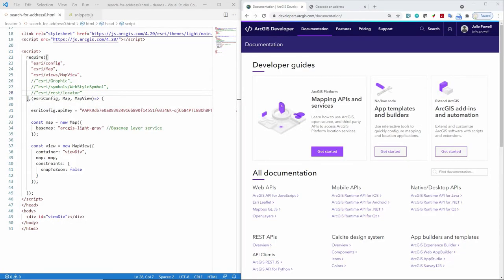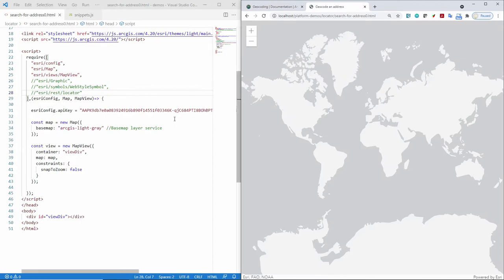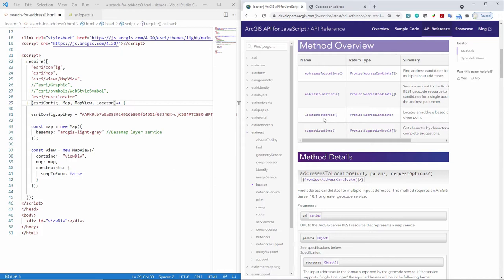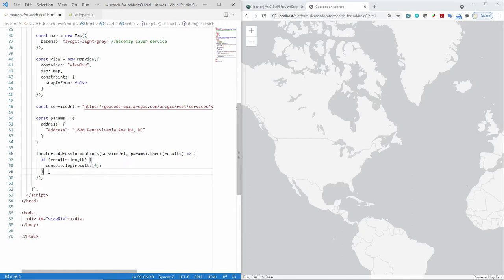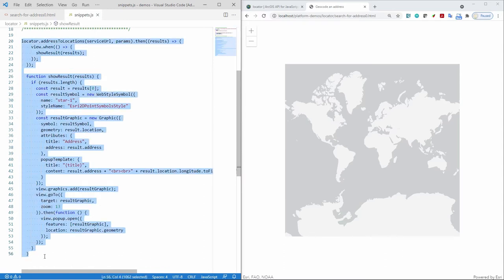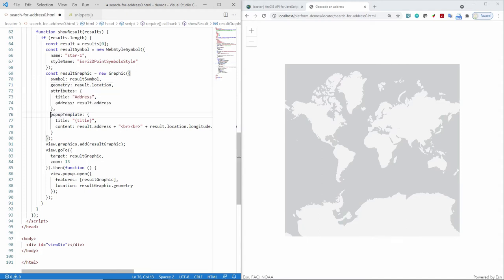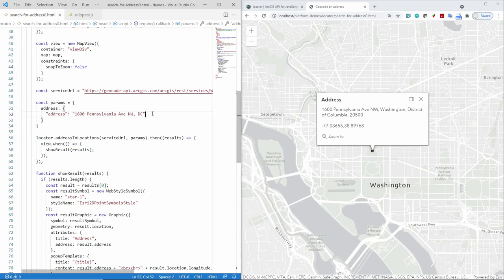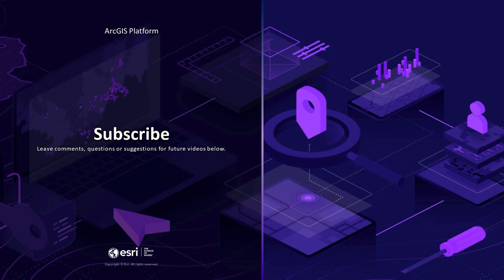Search for addresses and places using the ArcGIS API for JavaScript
Julie Powell shows how to search for an address in your web app using the ArcGIS Geocoding service and the ArcGIS API for JavaScript provided by ArcGIS Platform. Using the JavaScript API you can easily access the full power and flexibility of the service with minimal code.

🕑 Chapters
00:00 Intro
00:11 Geocoding service docs
01:04 Reviewing the started app
01:29 Import esri/rest/locator
01:38 Reviewing locator methods and params
02:32 Sending a geocoding request
03:47 Adding a graphic / marker and popup
06:26 Running the app
06:35 Type of searches allowed